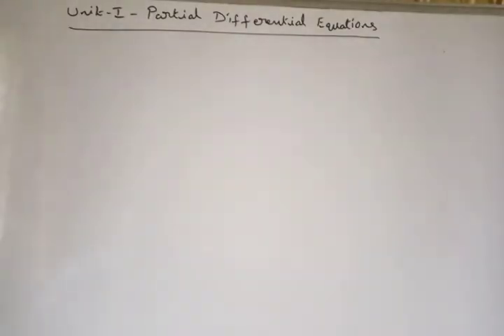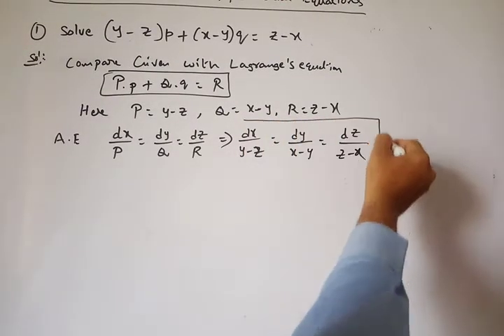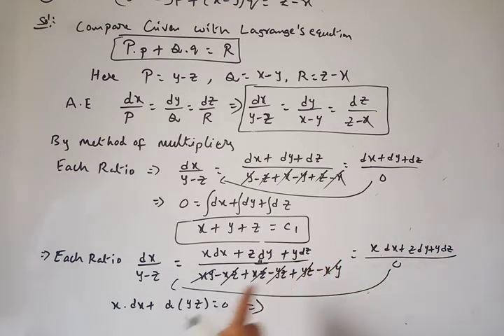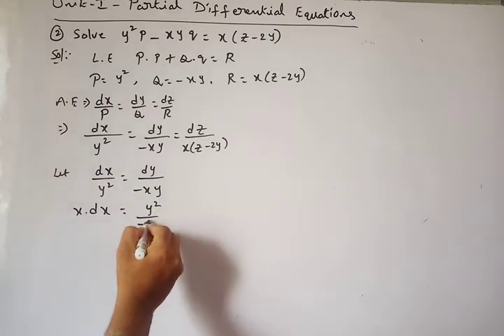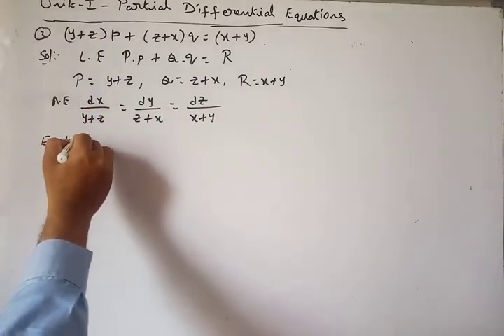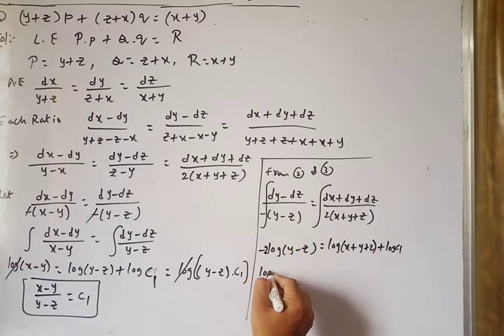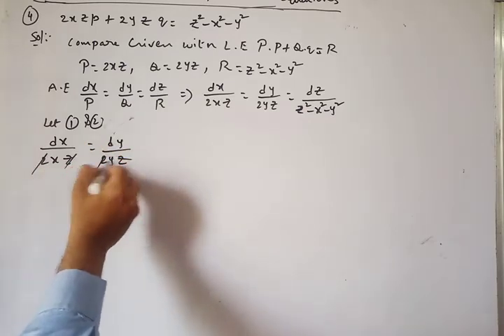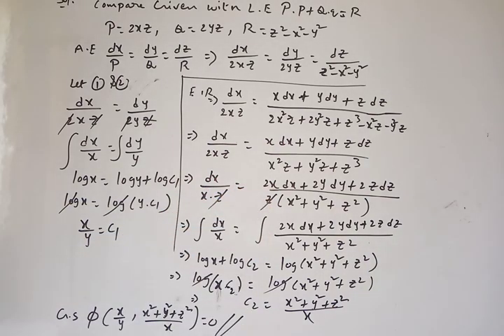M3- Partial Differential Equations | Lagrange's Equation problems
Unit-1 -  Partial Differential Equations

Topic:: Lagrange's Equation problems

Please practice all the problems which I explained in this video.
Maintain the notes.

If any questions to solve please send mail.